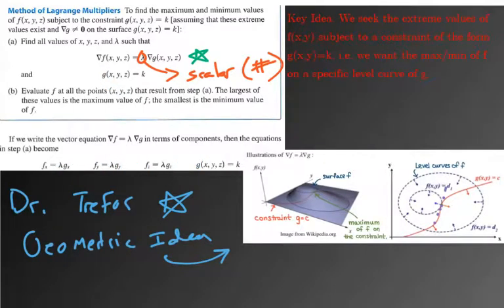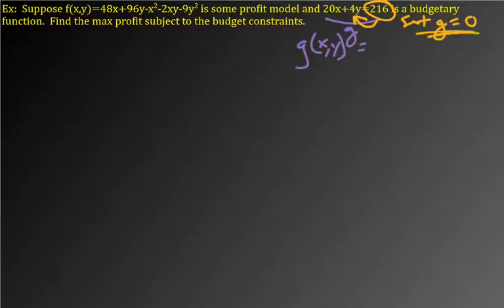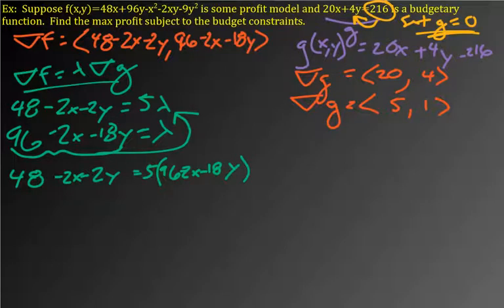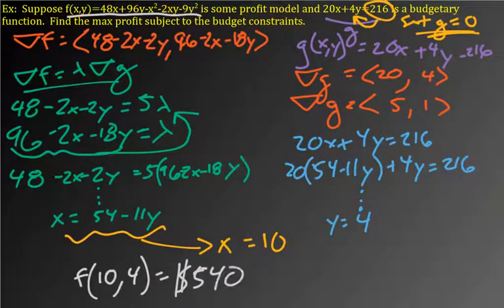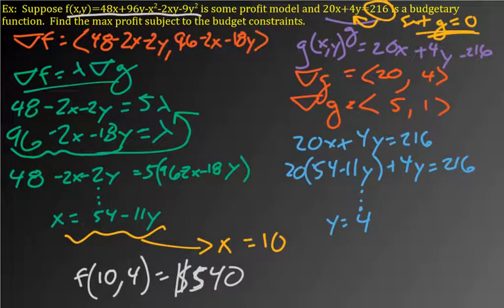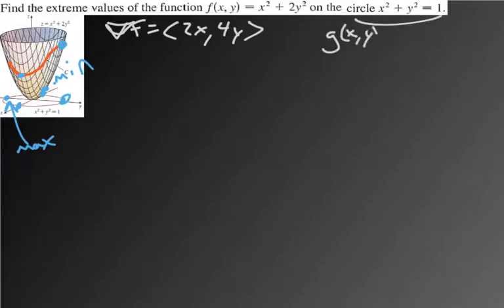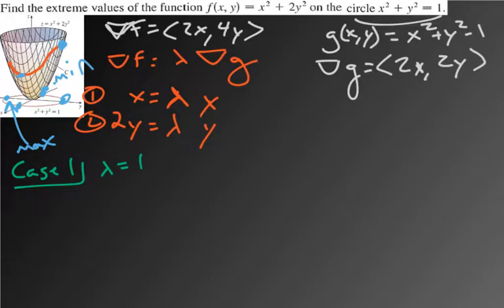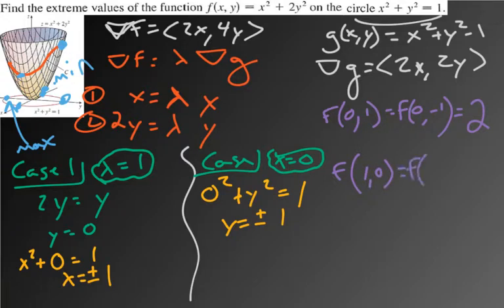Ch 14.12 - Calculus 3 - Lagrange Multipliers Part 1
This video assume students have a general knowledge of the geometry of Lagrange Multipliers, optimization via constraint function. Mainly we cover examples of the technique here.